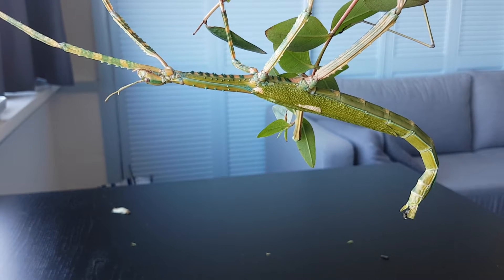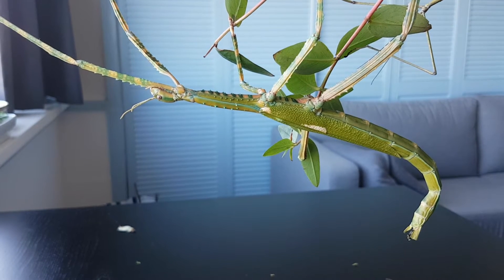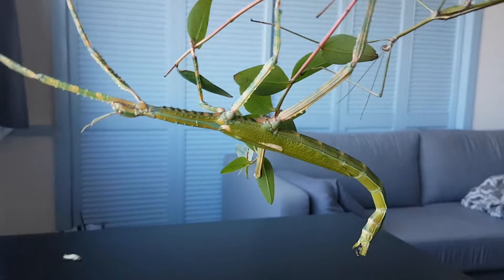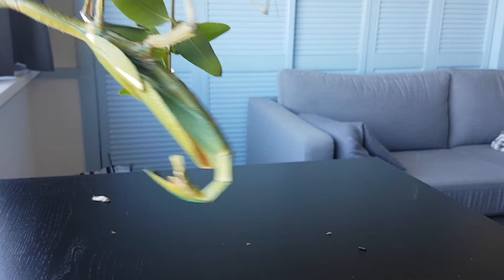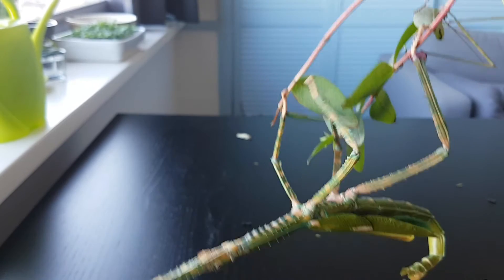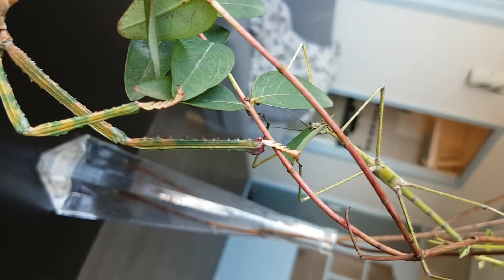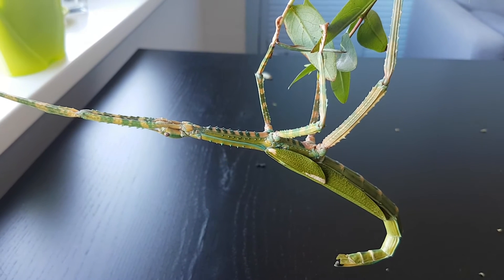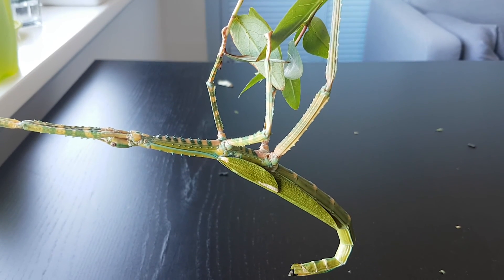Huge Red winged stick insect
A quick video showing you one of my beautiful pets.

One of my biggest species of stick insects has grown adult recently. So i thought lets make a video! The species is Eurycnema Versirubra "timor"